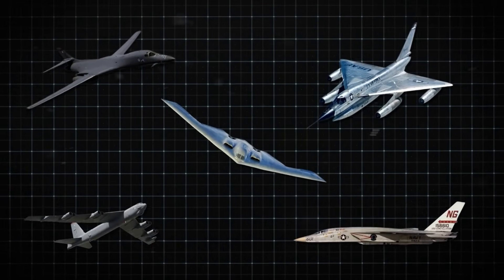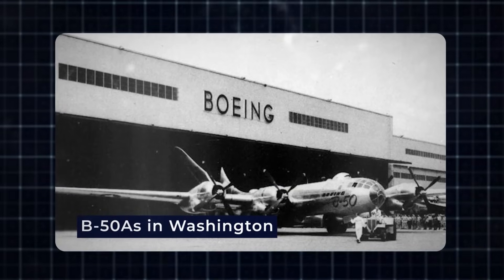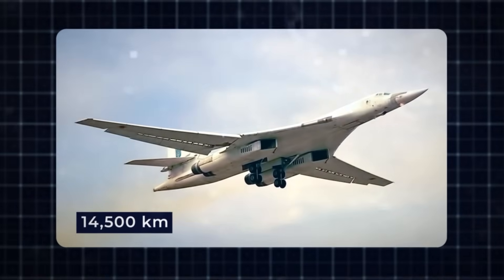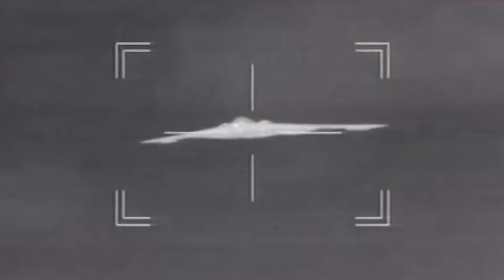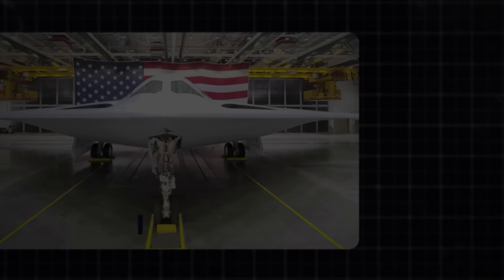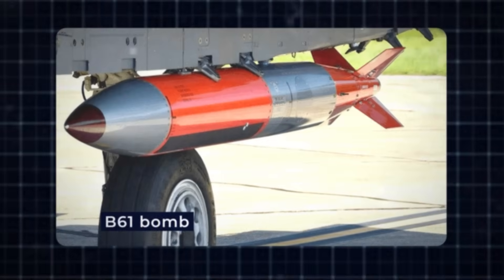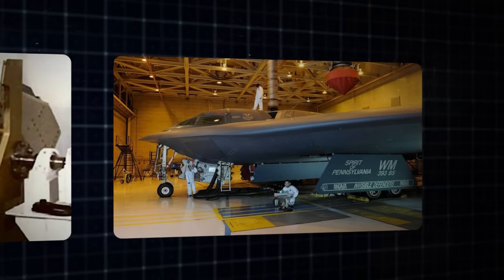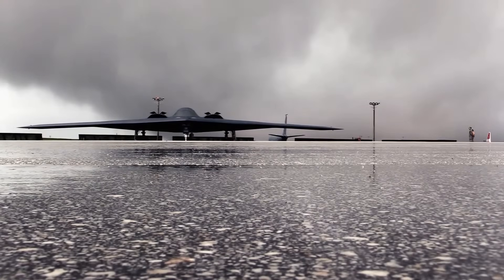US Tests Its New Gigantic $3 Billion Bomber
Bombers have proven to be a lasting and potent means of deterring external threats, a fact underscored by their recent use in the Russian-Ukrainian conflict. Their role cannot be overstated. Recognizing this importance, the United States Air Force has continuously advanced its bomber jets, ultimately commanding some of the most costly and powerful aircraft in its arsenal.